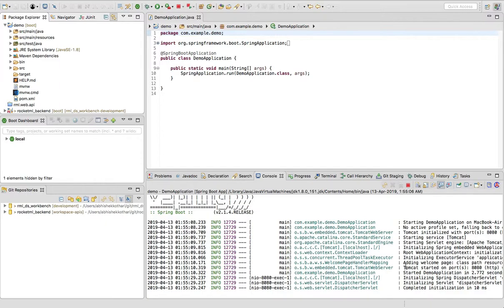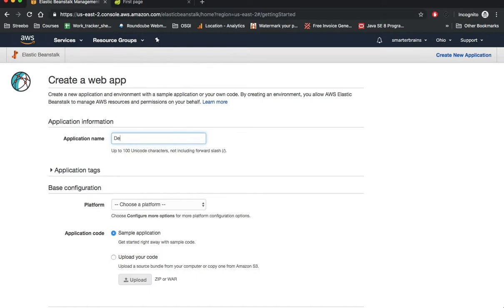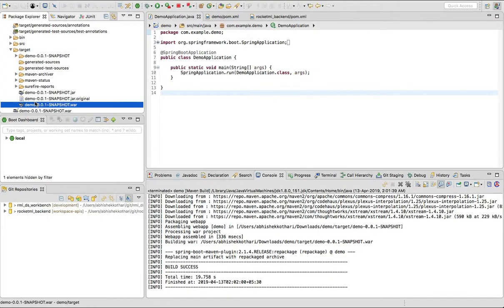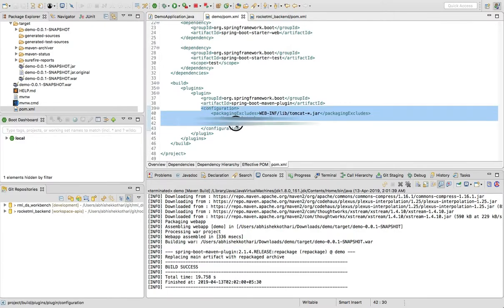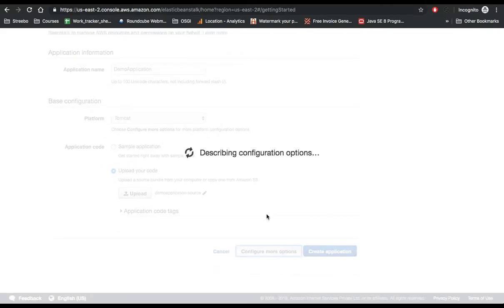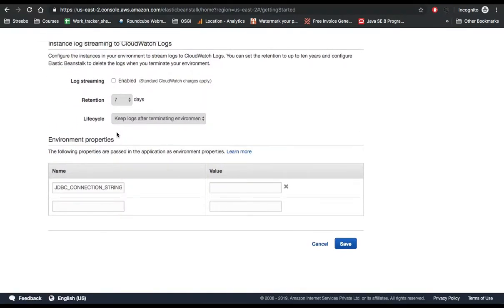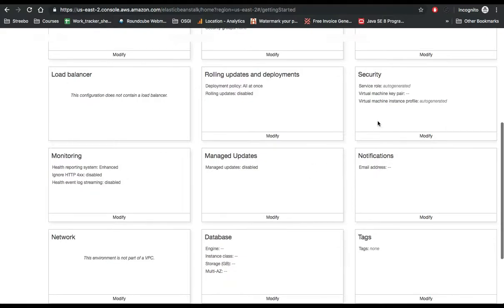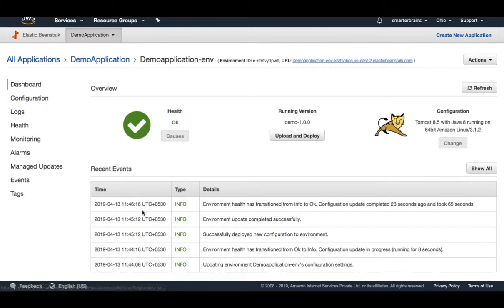Deploying your Spring Boot Application on Elastic Beanstalk for Free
In this video, we take you through the complete process of deploying a spring boot application on AWS elastic beanstalk. The process is pretty simple and free too. For any queries or challenges that you face, feel free to ping us back.